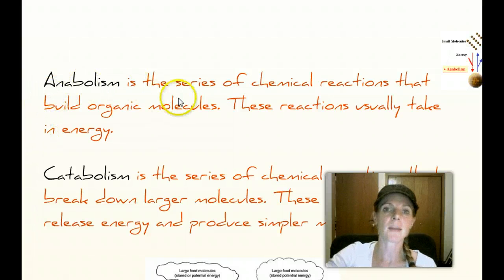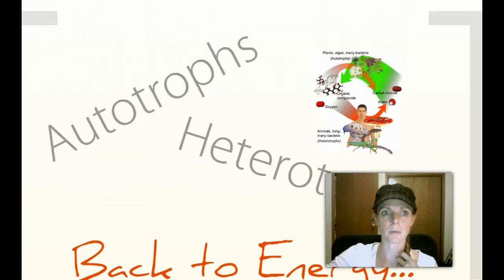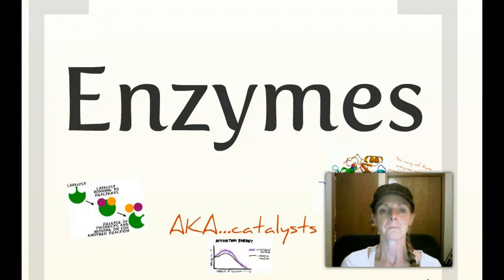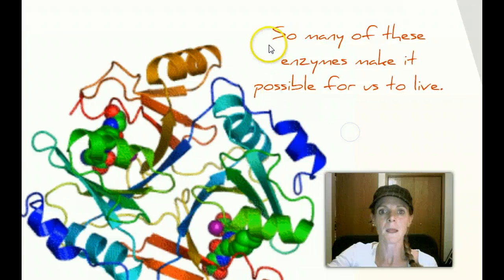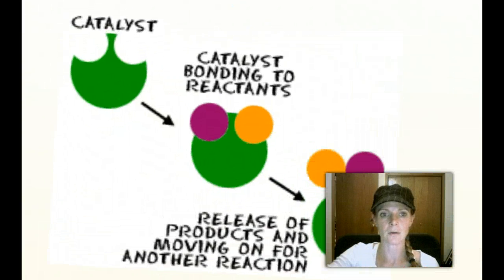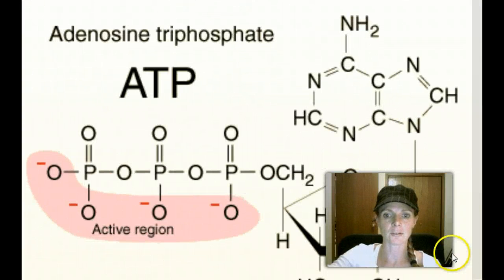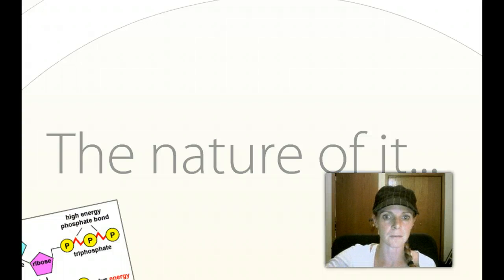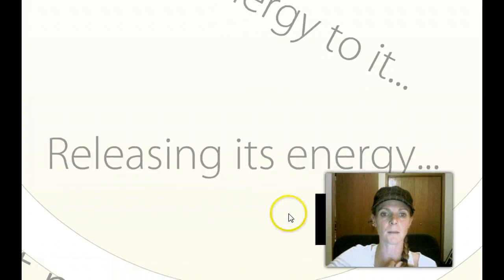Biology- Autotrophs and Heterotrophs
This lesson discusses a bit more on energy in relation to autotrophs and heterotrophs as well as describing enzymes and ATP.